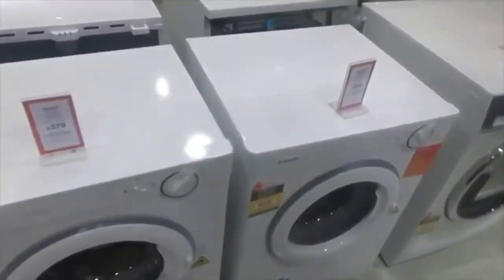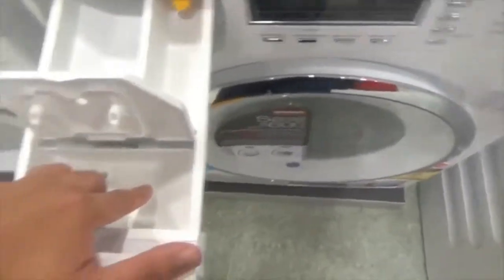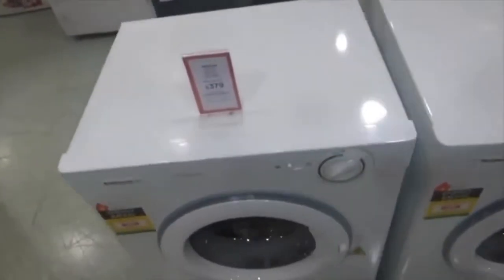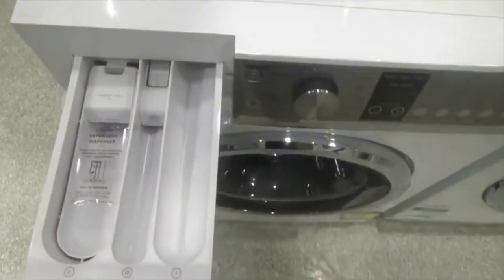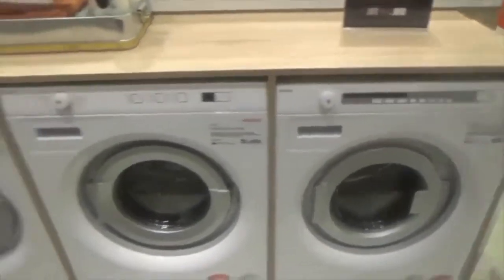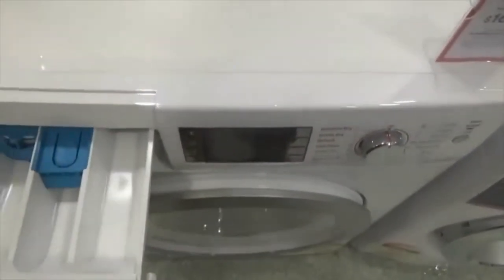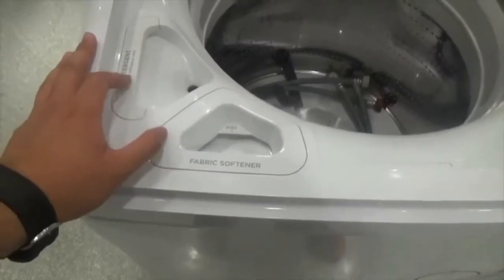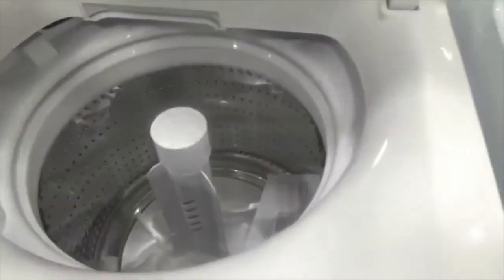Washing Machines in DAVID JONES Chatswood Chase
Showing you a quick tour of Washing Machines in DAVID JONES.